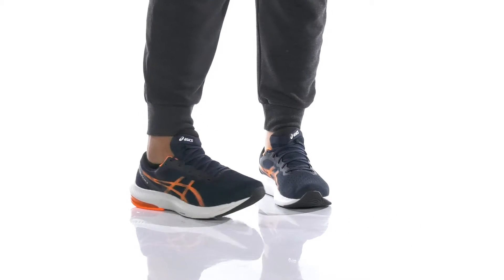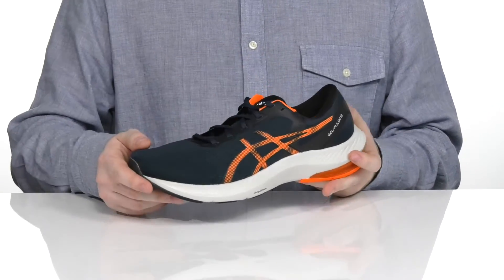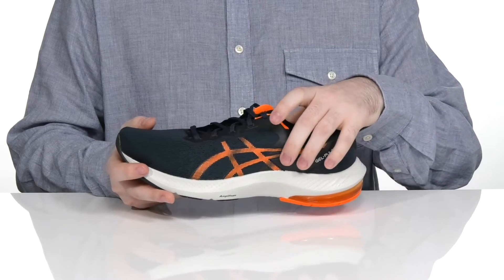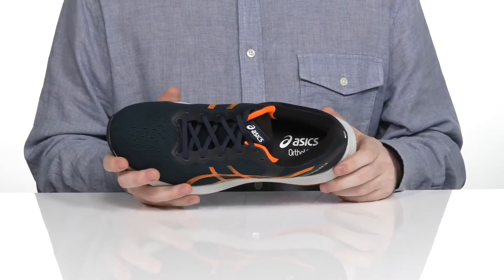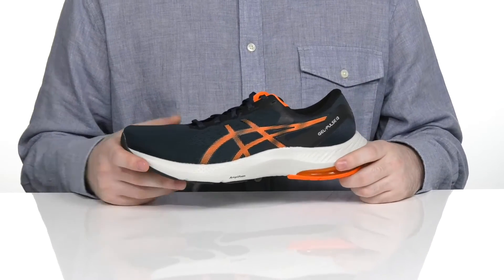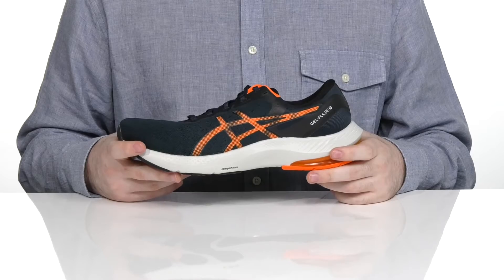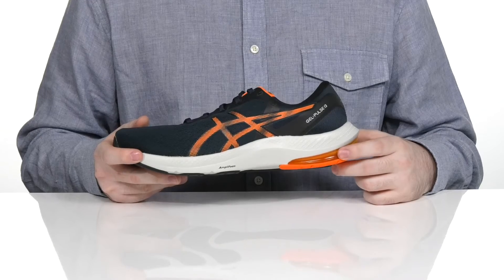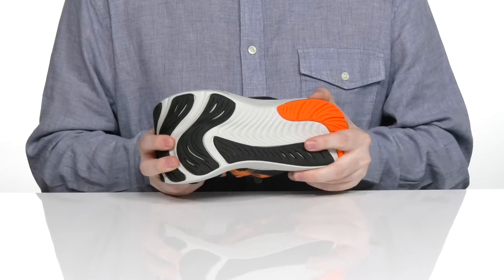ASICS GEL-Pulse 13 SKU: 9514872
The ASICS&reg; GEL-Pulse 13 is built for high performance running with excellent cushioning and comfort.
A breathable mesh upper with sporty contrast overlays and a lace-up closure.
Round closed toe construct with a padded tongue and collar for added comfort.
Set on a MPLIFOAM&trade;  cushioned midsole with rearfoot GEL&trade; technology for added softness and shock absorption.
Synthetic outsole.
Imported.